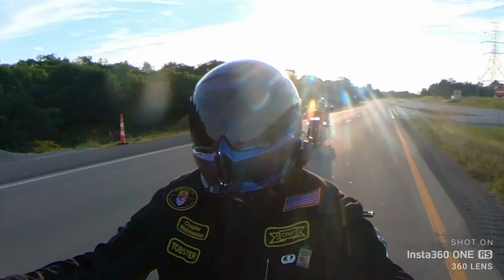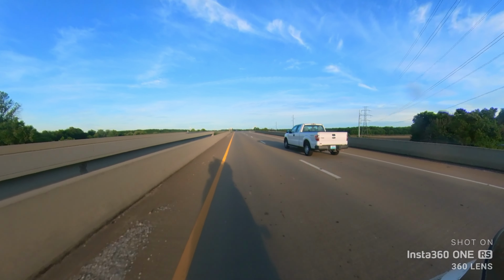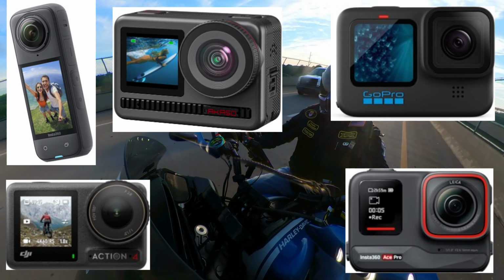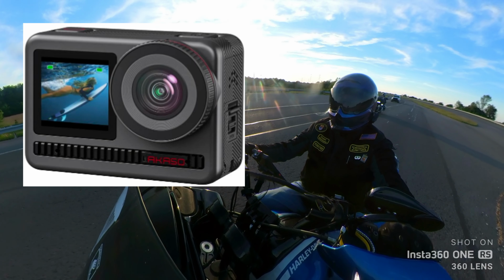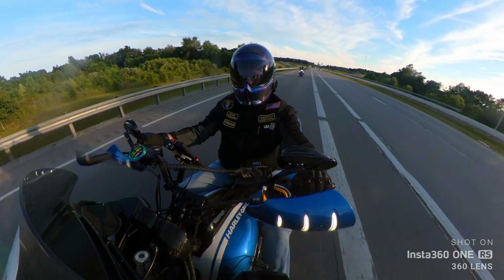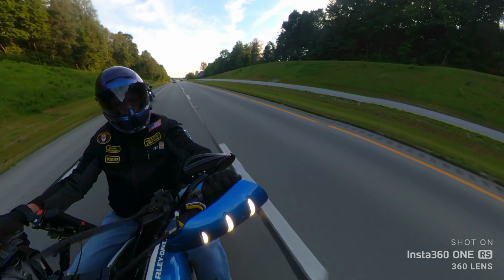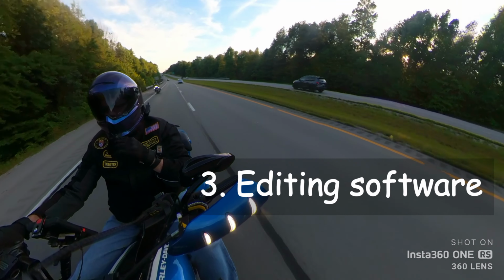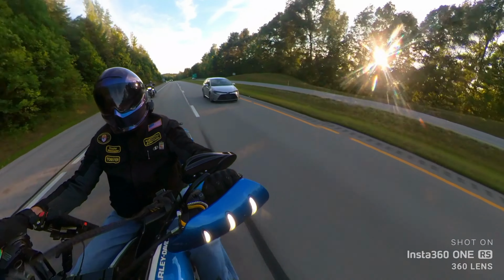YOU Wanna Be A Motovlogger? You NEED These Three Things!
If YOU wanna be a motovlogger it doesn't take much to get started but you NEED these THREE things at a minimum. When I first learned motovlogging was a thing I had no idea what was needed. So here's what you need! But stick around for the whole video to learn of a bonus tip!

My equipment:
Main Camera: Insta360 OneRS
Comms: SENA 20S EVO
Cell phone mount:
Option1: Tackform
Option1: Ciro3D Cyber Charger
RIDING GEAR:
Helmet #1: HD Myer J08 Modular Helmet
Helmet #2: Ruroc 4.0 Carbon Nebula
Helmet #3: Simpson Ghost Bandit Aurora
Helmet #4: HD Curbside DLX X06 Half Helmet
Helmet #5: HD Maywood Sun Shield H27 3/4 Helmet

Jacket: HD 3-in-1 all-weather mesh jacket
Gloves: Indie Ridge 1) PowerSports, 2) Denim & Leather - Brown, & 3) Full Gauntlet - Black
Boots: Indie Ridge 1) The Risky Boot, 2) The Crow v1 WRPR, 3) The Crow v3, & 4) The Cheyenne v3
Do you want to do a swag swap or a sticker swap?

"YouTube is about my life; My life is not about YouTube." - RollTide360.

"Motovlogging will make you a millionaire…if you’re a billionaire." - TyfromTennessee.

"It's not a mental disability! I'm a YouTuber" - Jay Sorsby

"Comparison is the KILLER of confidence, KILLER of creativity, and THIEF of joy!" - Sean Cannell, Think Media.
"Repetition is the father of learning and mother of mastery." - Think Media
"The creator who understands the viewer best wins." - Think Media